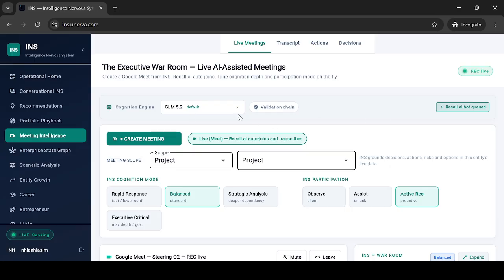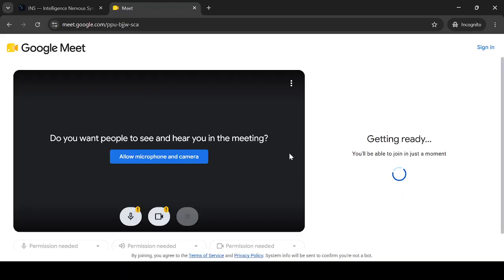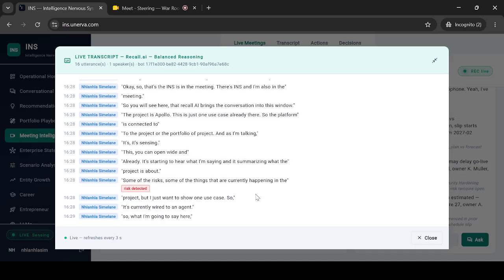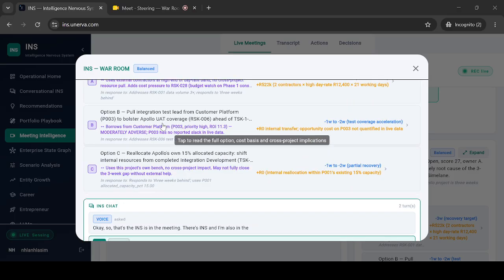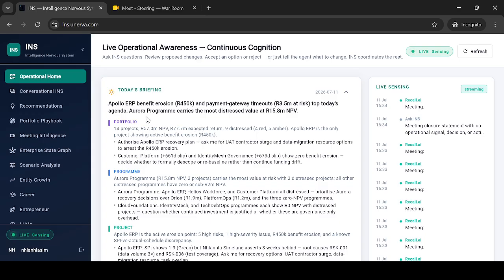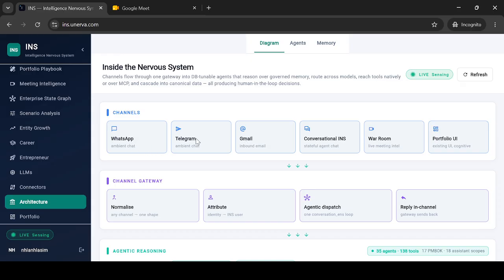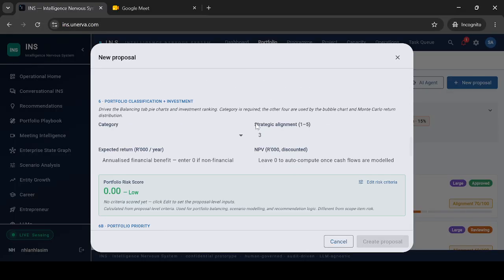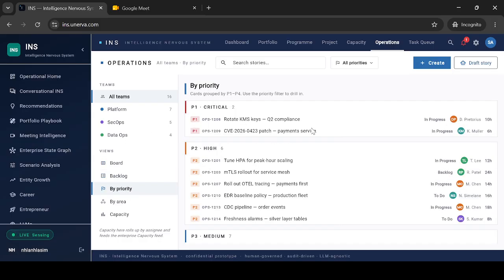Agentic AI and the Strategic Execution Economy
According to World Bank-related estimates, strategic investments and projects globally represent roughly US$30 trillion in annual activity, with project delivery platforms influencing an estimated US$10 trillion of that execution economy. Even a marginal improvement in how organisations select initiatives, detect risk, coordinate decisions, recover troubled programmes and convert strategy into results could create enormous economic value. Yet I have been disappointed by the agentic AI capabilities currently offered by many global enterprise software providers — still too focused on dashboards, workflows and copilots rather than true execution intelligence. So I decided to build my own platform and wire my own AI agents to demonstrate what agentic AI can become: a strategic execution layer that senses, reasons, recommends and keeps humans in control. This video is a demo of that platform and the opportunity I believe the market has not yet fully realised.